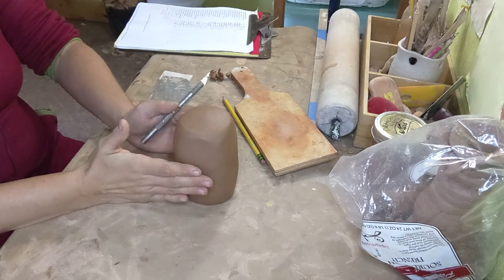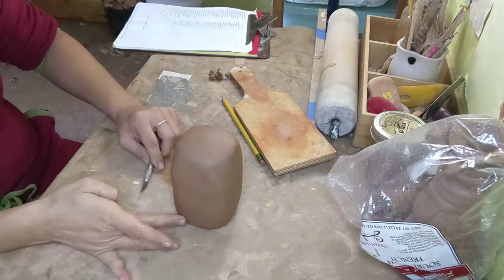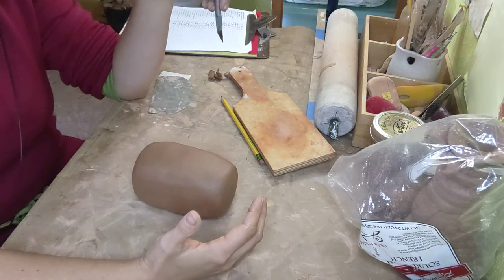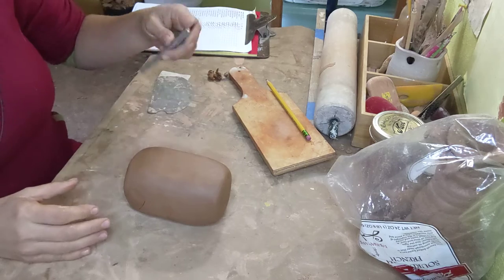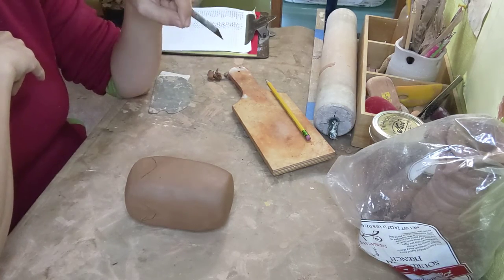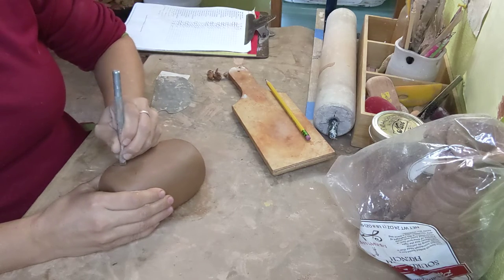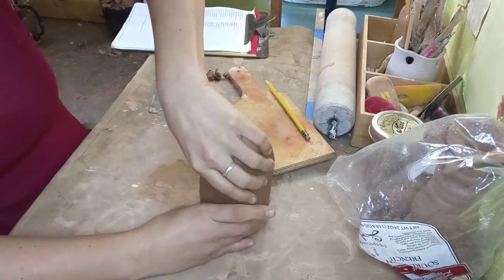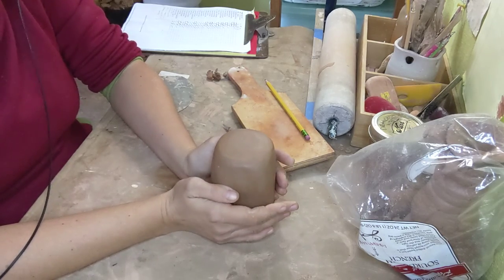Creating a Jigsaw Lid for your Ceramics Project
learn how to create a simple jigsaw lid